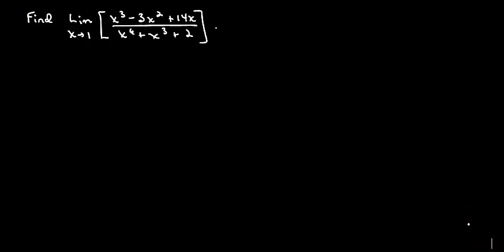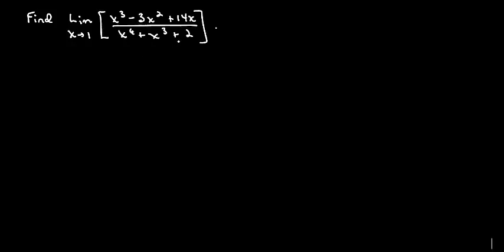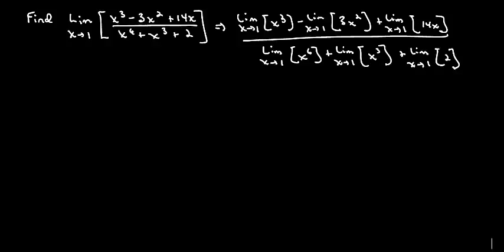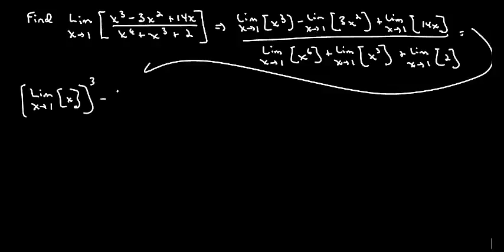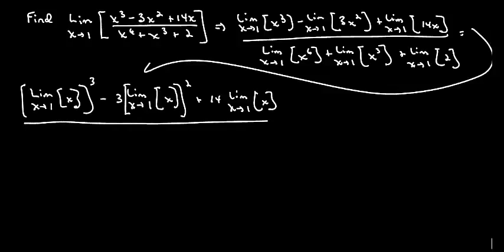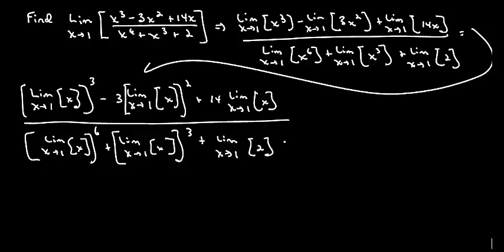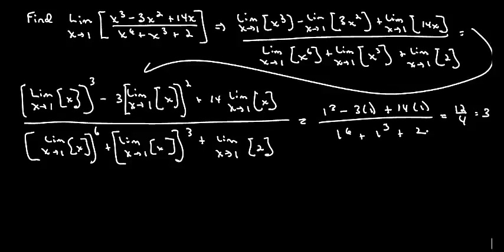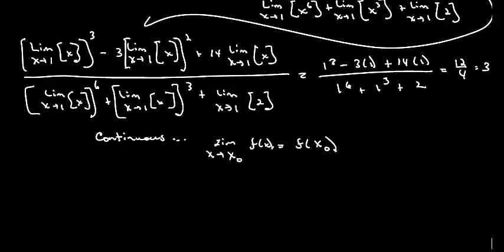Video 171 Module 1.2 Ex4 Using Limit Laws 20121493